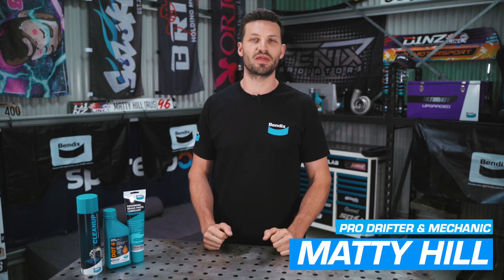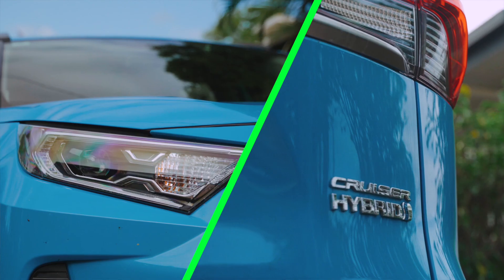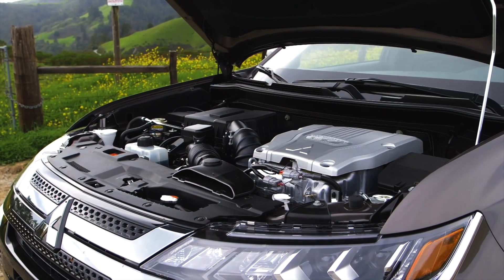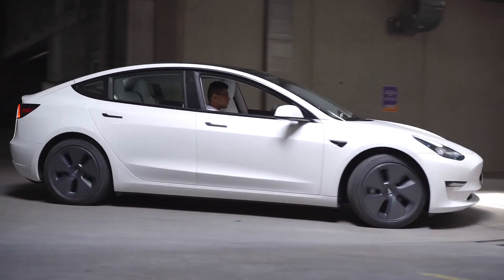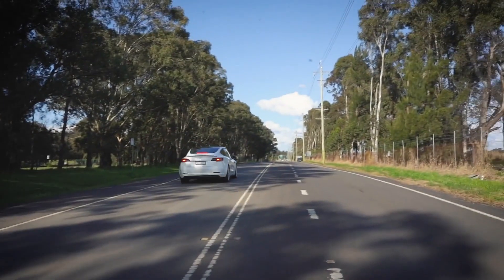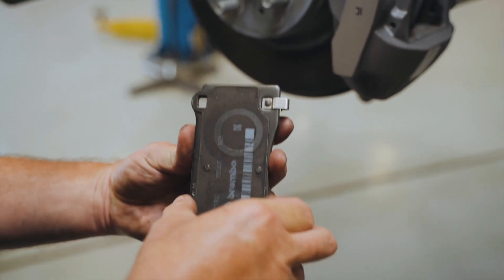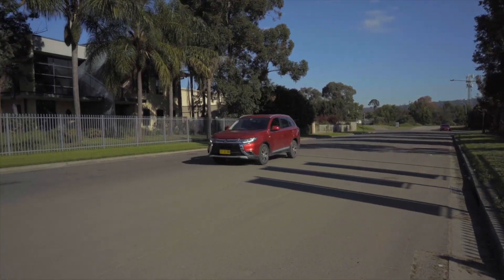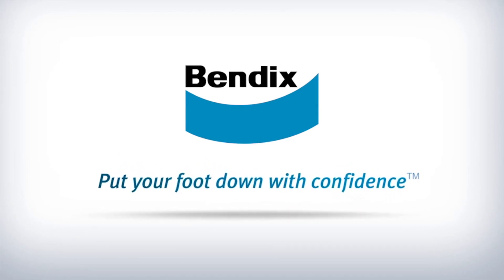Exploring EV Powertrains & Regenerative Braking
In this Bendix Technical Video, we take a quick look at the different types of EV Powertrains on our roads today, and how they all implement regenerative braking in their operation!

For more information on Bendix products and the Bendix EV Hybrid brake pad range